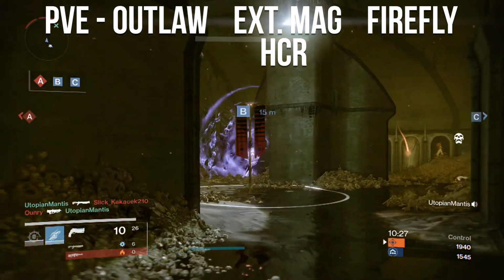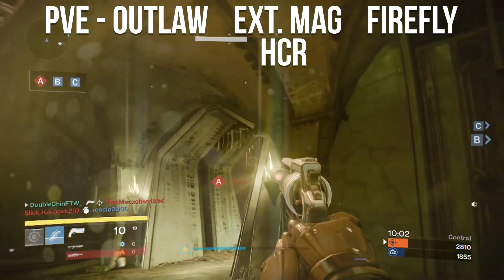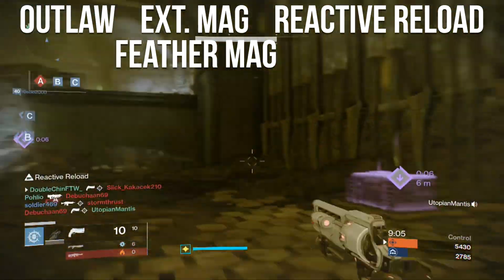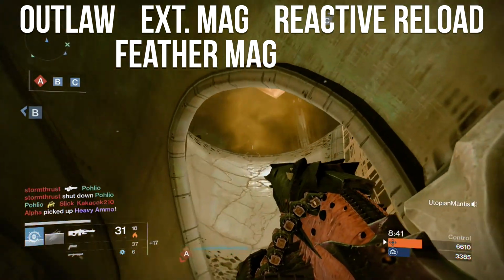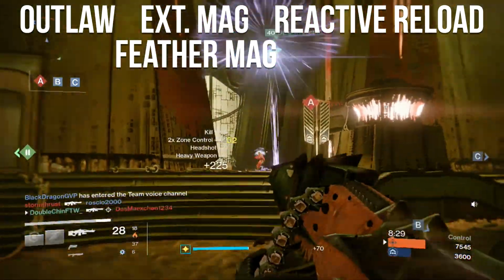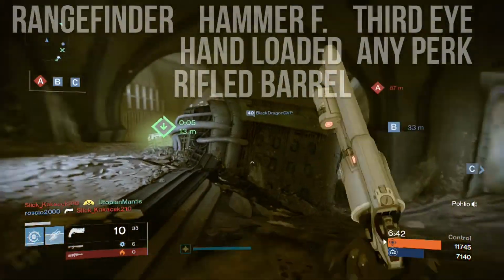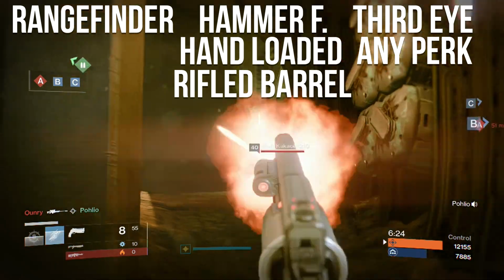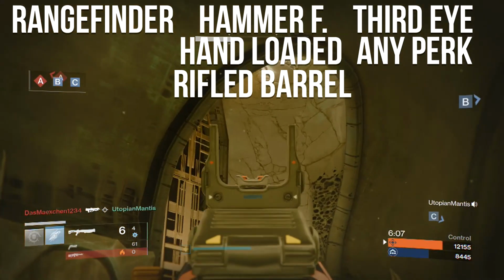IMAGO LOOP BEST ROLLS! (Destiny The Taken King Multiplayer Gameplay)